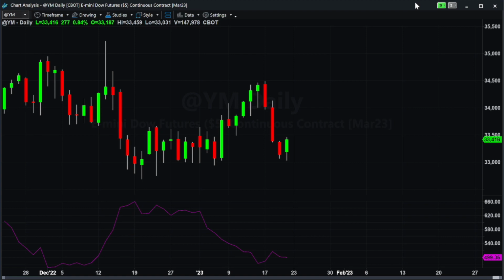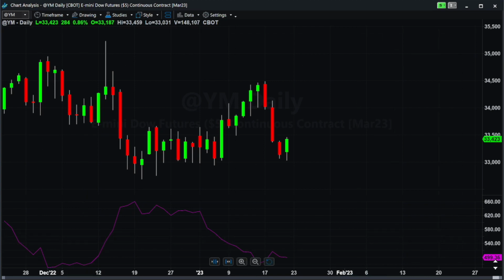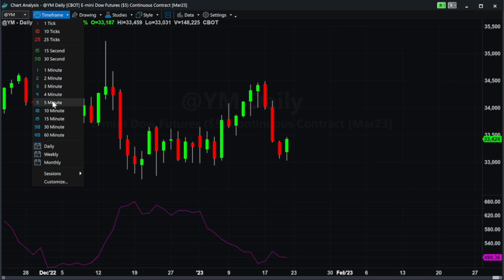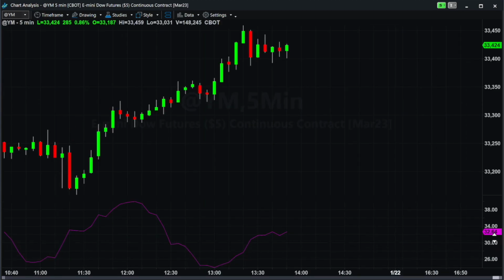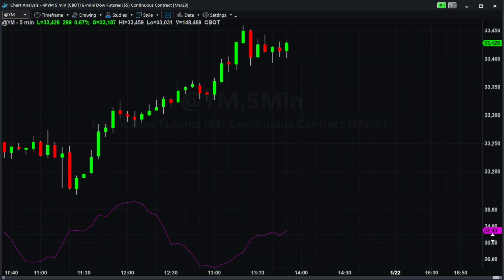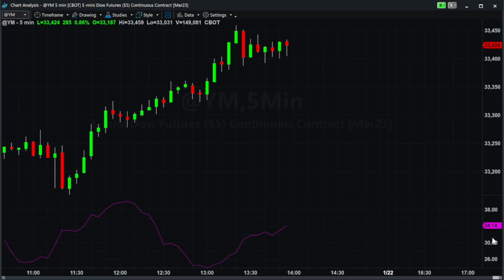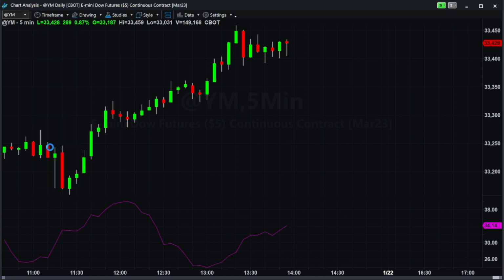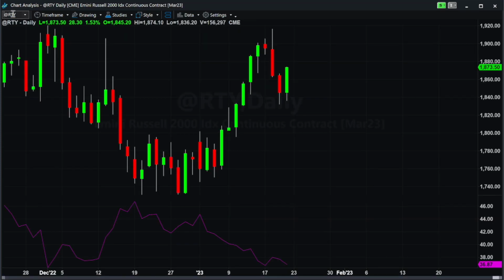Using the ATR (Average True Range)